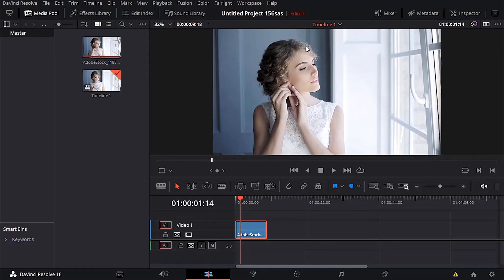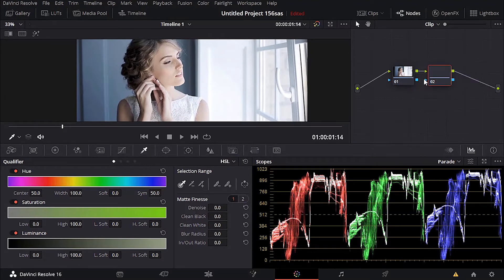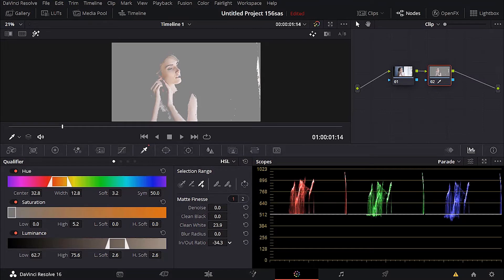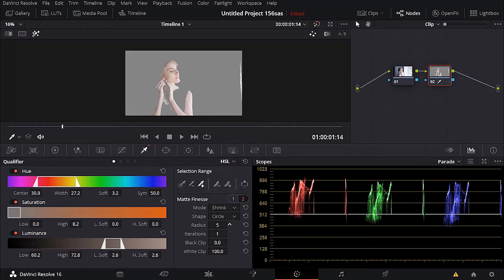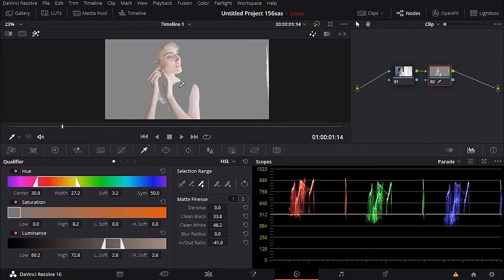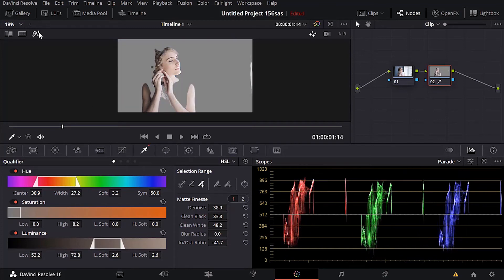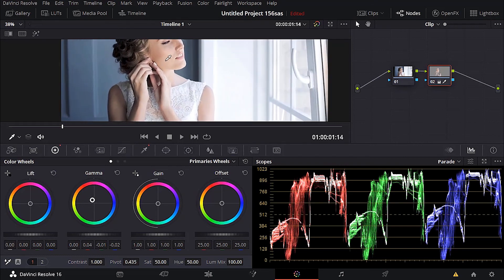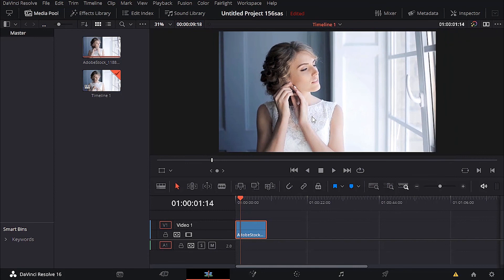How to adjust skin tone in Davinci Resolve 16 using the qualifier and the gamma.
This is not a full color grading tutorial,it's just adjusting the skin directly.

In this video you will learn how to make a quick secondary grade to the skin of your subject
We have a subject right here that needs more vivid color to her skin I will be using the qualifier to key her skin out and add some color.